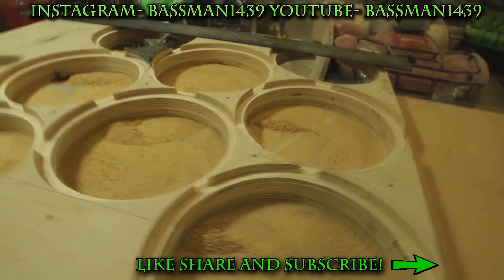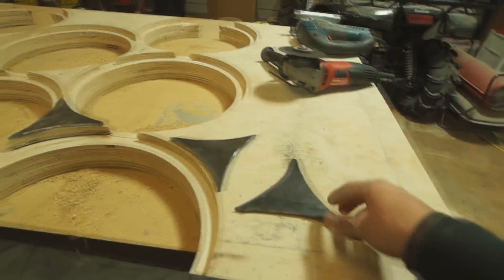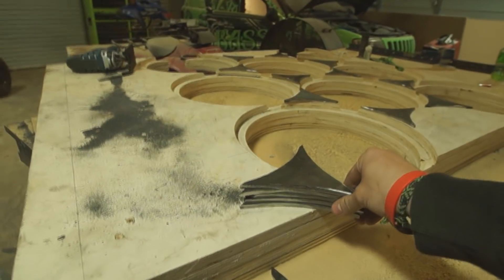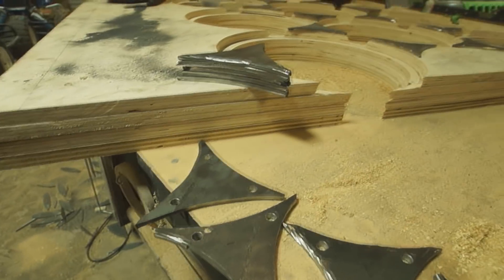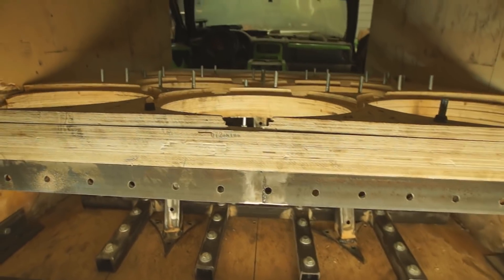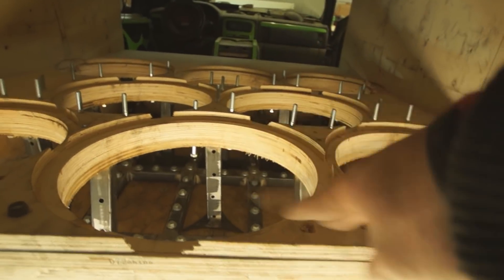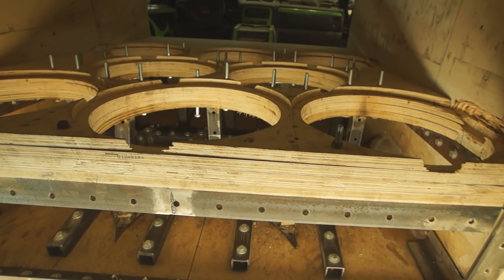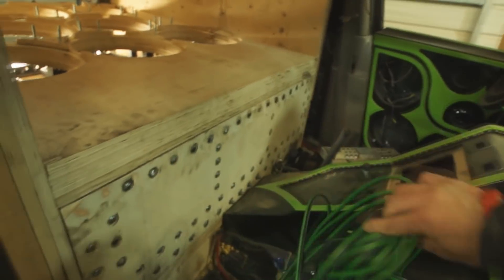JEEP UPDATE 8 SSA EVIL 15'S(BAFFLE/SEALED SECTION BRACING)